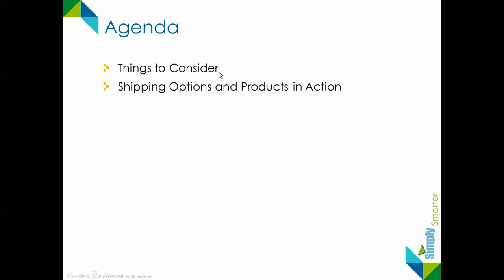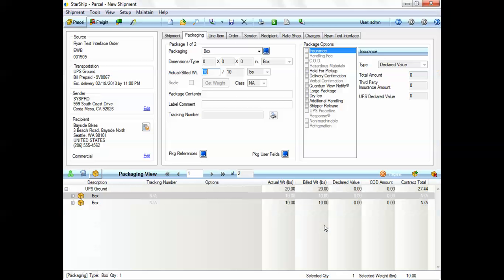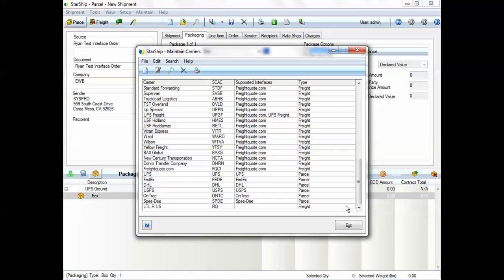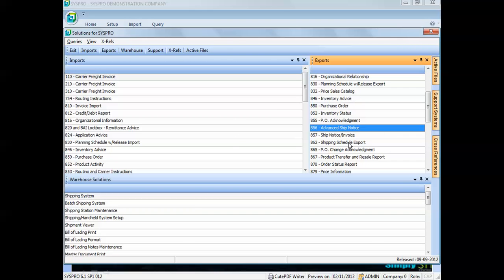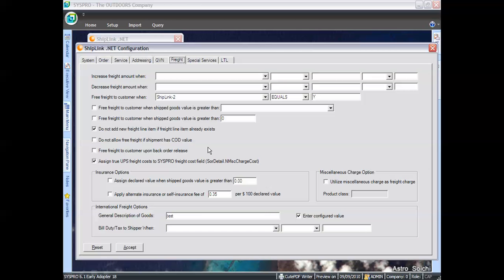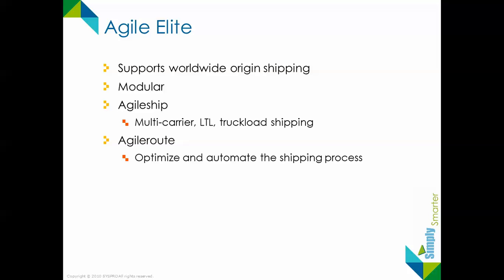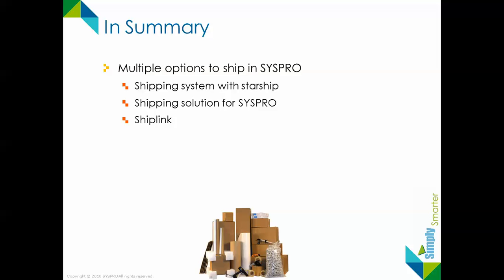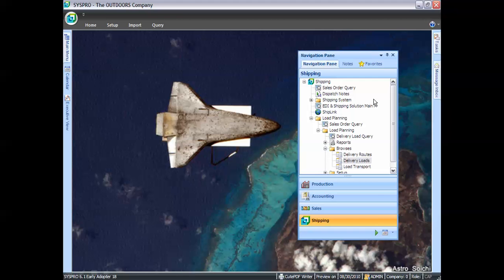May 2015 riteSOFT SYSPRO User Meeting - SYSPRO Shipping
Ryan Tate from SYSPRO US offered this presentation on SYSPRO's shipping solutions at the May 20, 2015 riteSOFT SYSPRO User Meeting